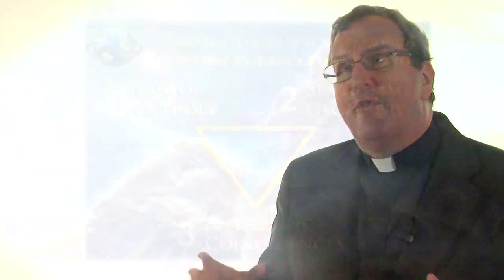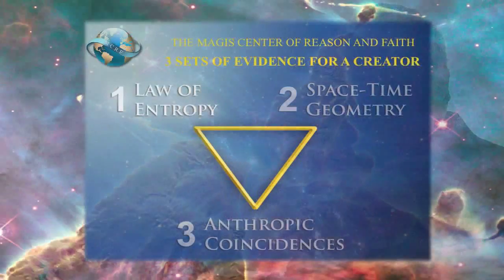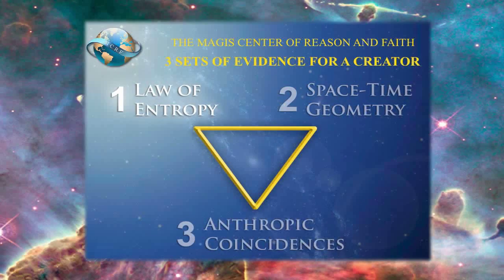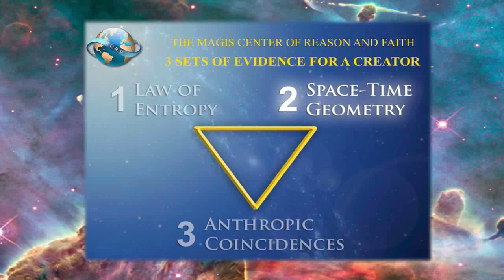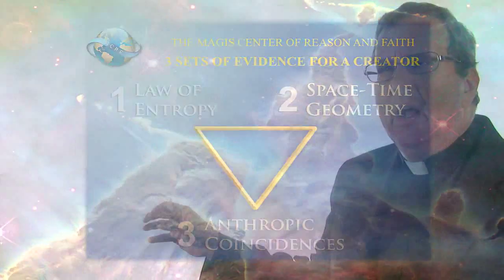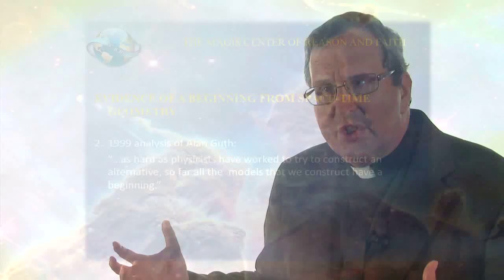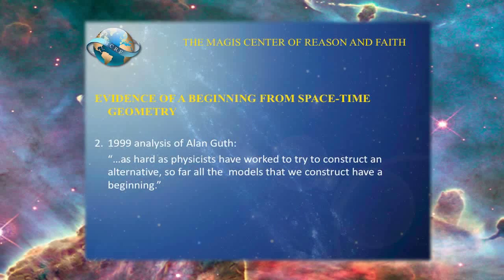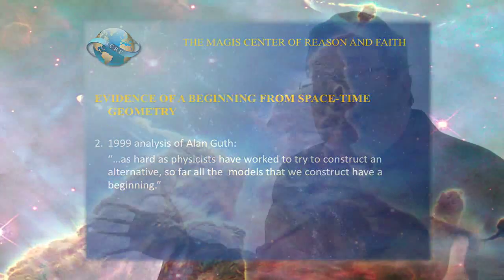God and Modern Physics - Module 7 of 12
Evidence of a beginning of the universe from spacetime geometry